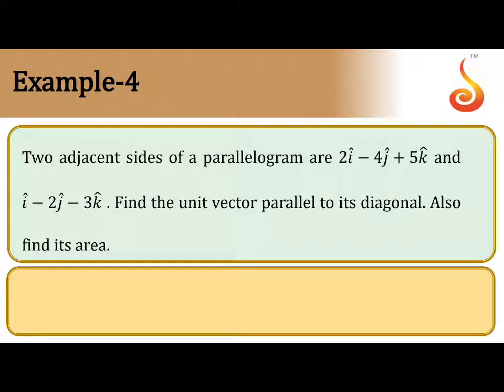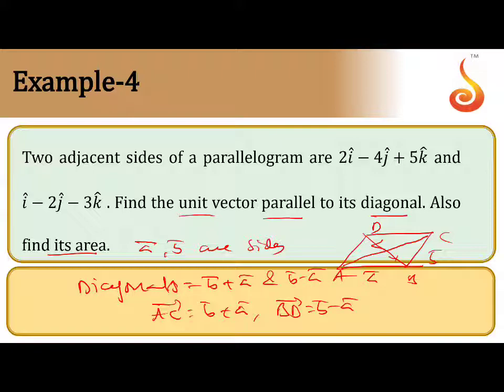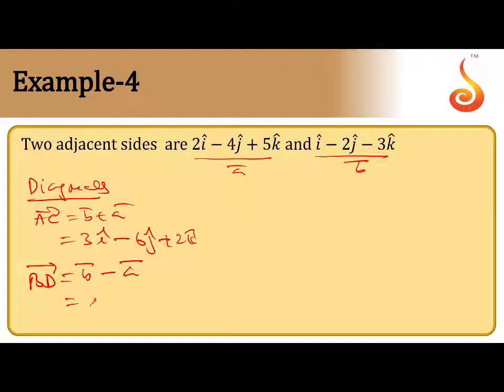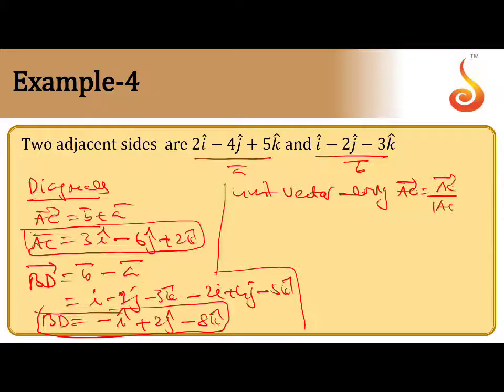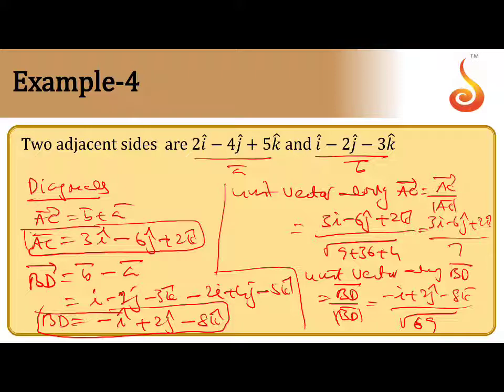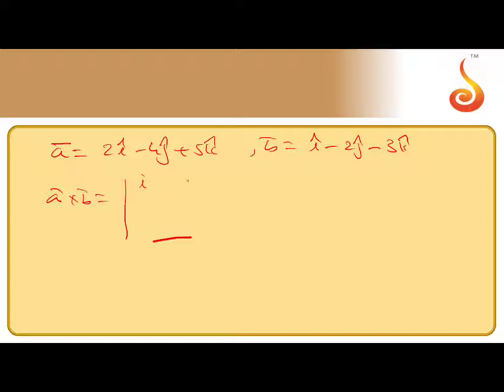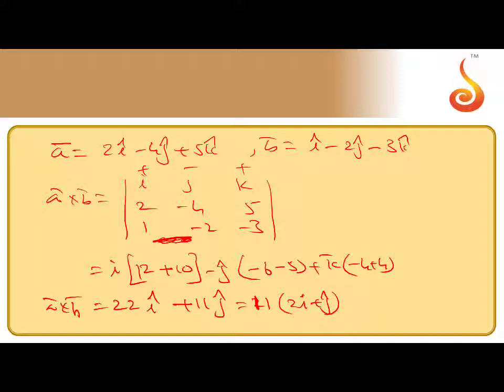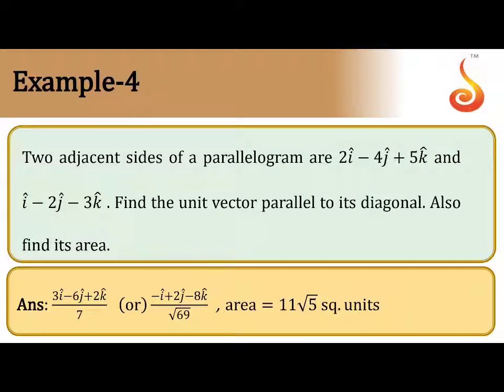PU 2 | Maths | Vectors | Lecture 9 | Slide 13 | Area of Parallelogram | EX 4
Welcome to Concept Videos for PU 2! This slide will explain Vectors. We will focus on Example 4 of Area of Parallelogram. We are sure you will have an effective learning experience.